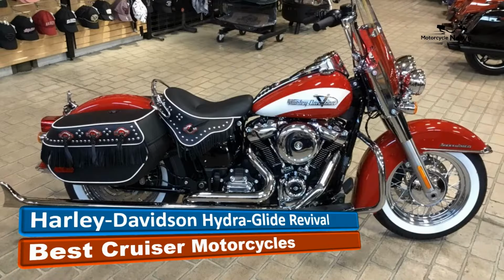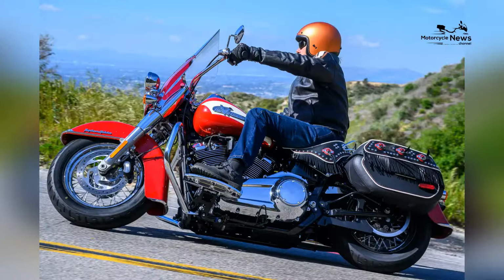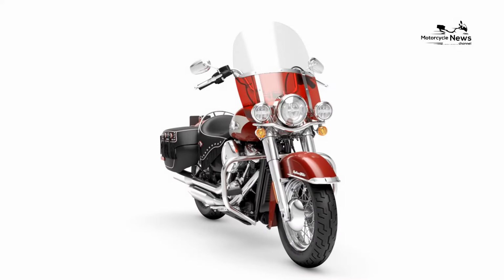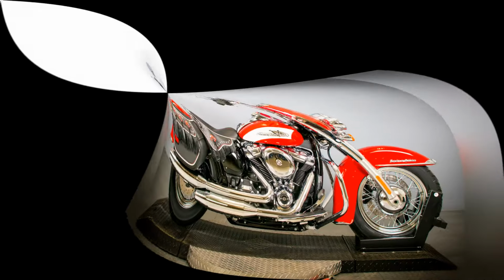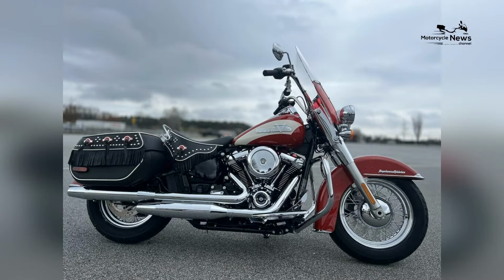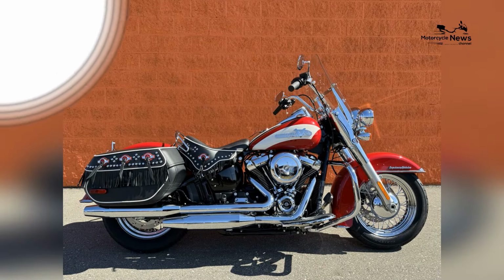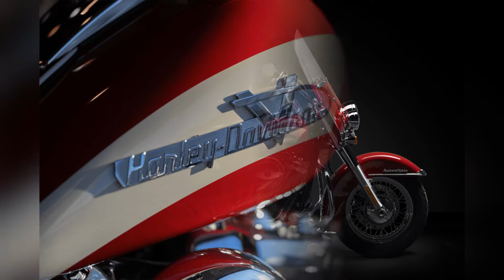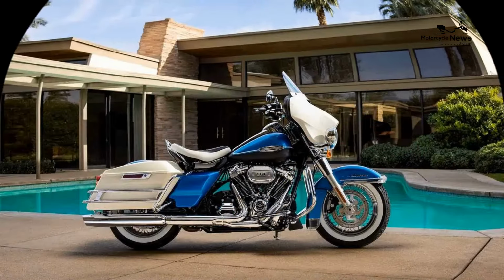Best Cruiser Motorcycles 2025 , Harley Davidson Hydra Glide Revival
Harley-Davidson's 2025 Hydra-Glide Revival has been awarded the title of Best Cruiser Motorcycle of 2025, reaffirming the brand's legendary status in the cruiser motorcycle market. This accolade highlights Harley-Davidson's expertise in melding iconic design with cutting-edge technology, delivering a motorcycle that resonates with both long-time enthusiasts and new riders alike.
Best motorcycles
Best motorcycles in the world
Best motorcycles of all time
Best motorcycles for beginners
Best motorcycles 2025
Best motorcycle for the money
Yamaha motorcycles
Best motorcycle brands
Top 10 bikes in world
Popular  2025 motorcycles
Top-rated bikes of 2025
2025 motorcycle models
Best-selling motorcycles 2025
Hot bikes of the year 2025
Latest motorcycle releases 2025
2025 motorcycle reviews
Most talked-about bikes 2025
2025 motorcycle trends
2025 favorite motorcycles